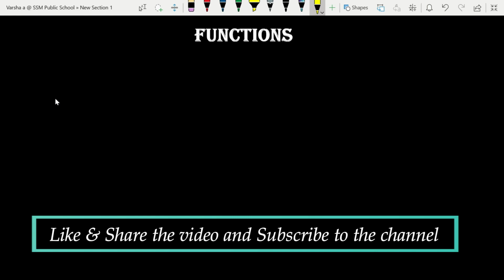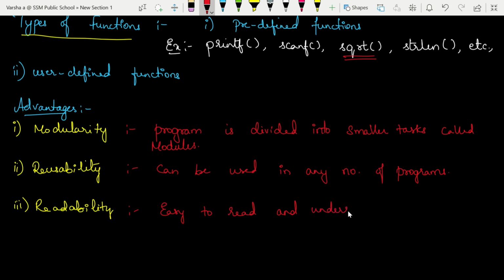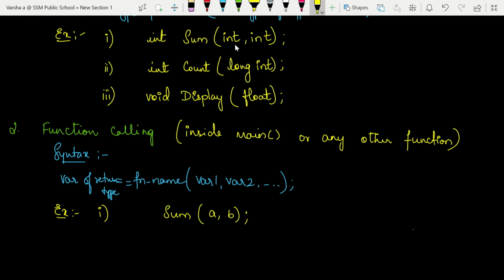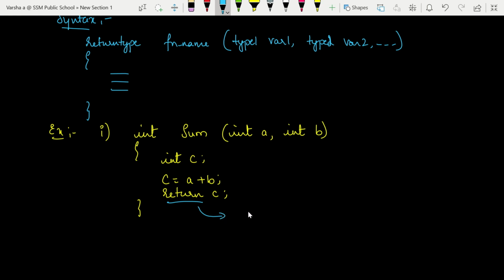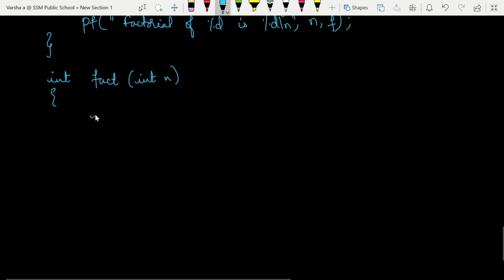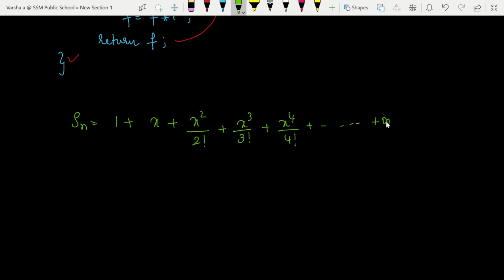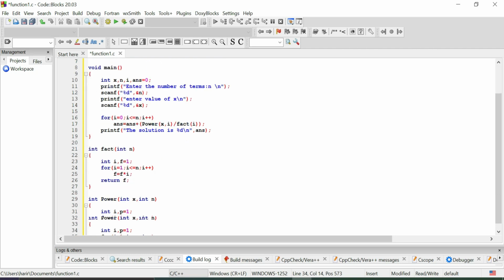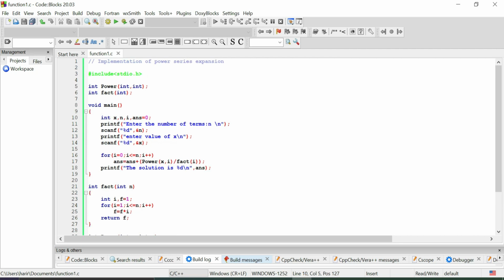Functions | C Programming for Beginners | Coding Simplified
We recommend our viewers to buy the below book to learn C Programming with lots of examples:

Share this class link with your classmates to help them learn programming.